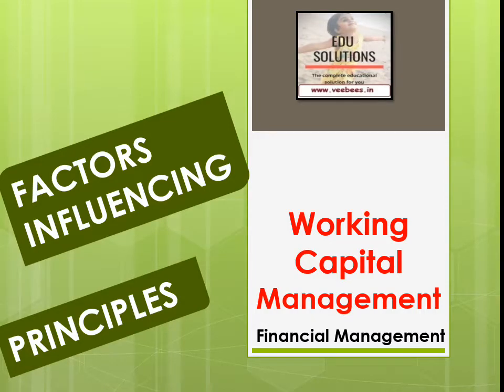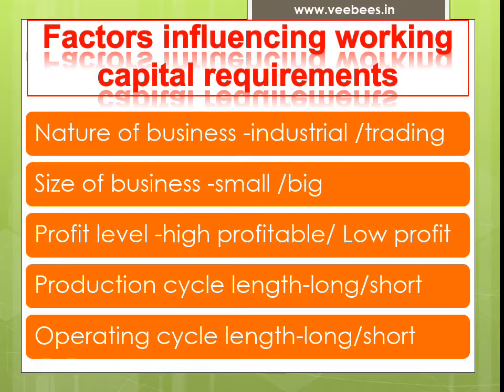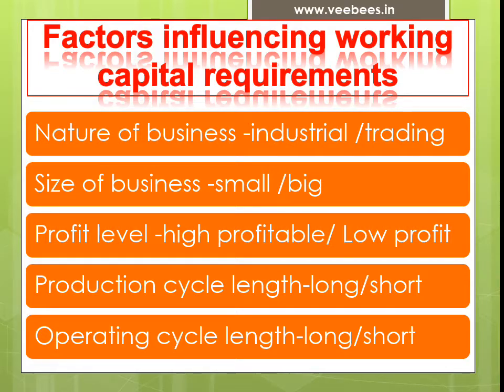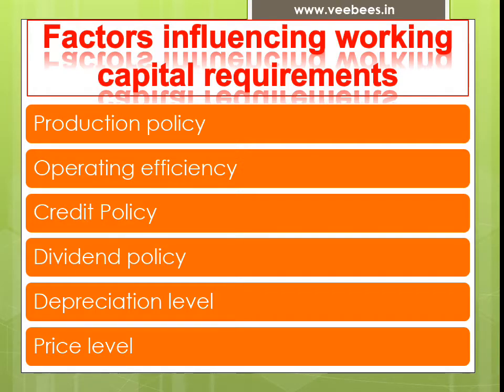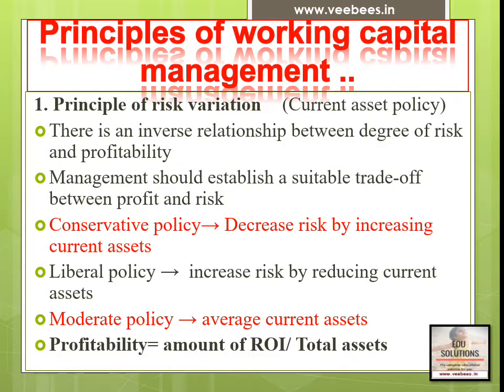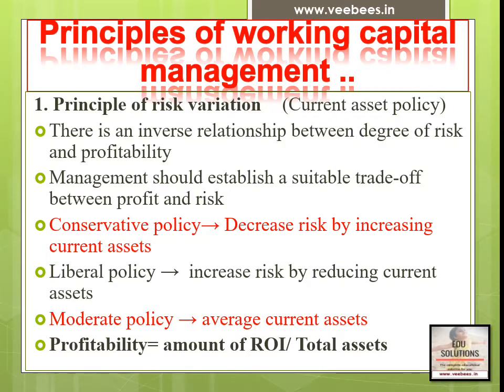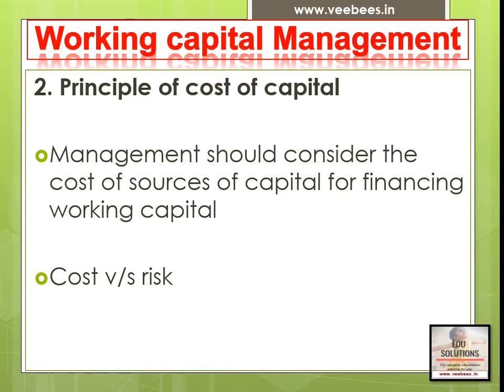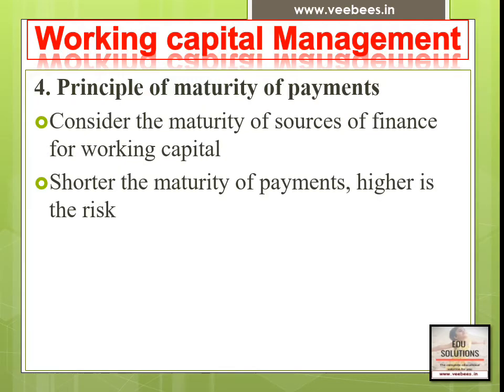Working Capital Management: Principles and factors